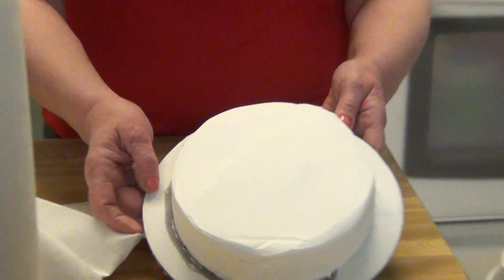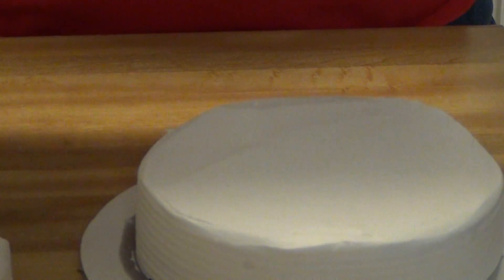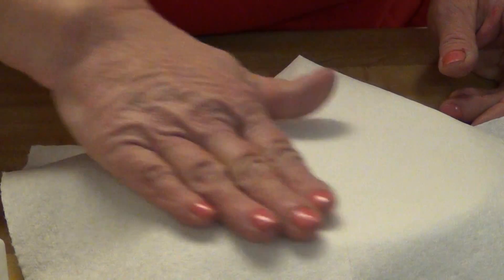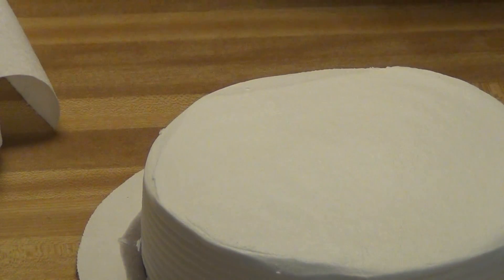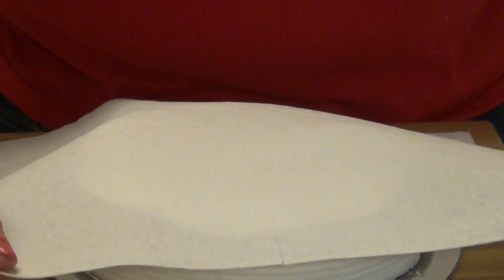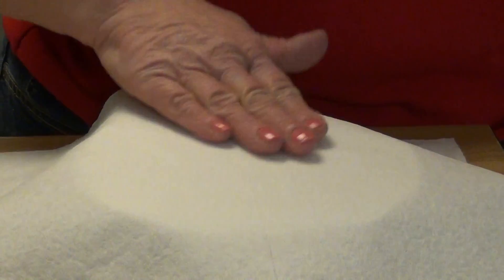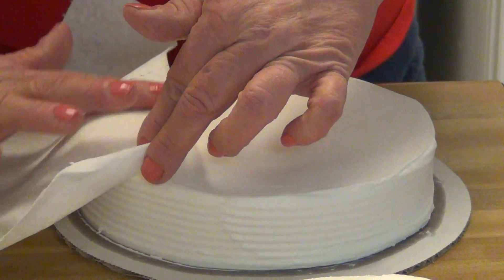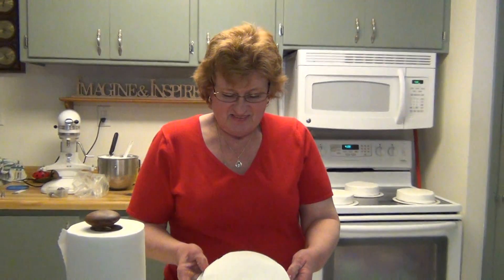How to smooth out imperfections on buttercreme iced cakes by CakesToYouTutorials.com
Toni from CakesToYouTutorials.com explains how to smooth out imperfections on buttercreme iced cakes.  For other great tutorials by Toni Kunstman,